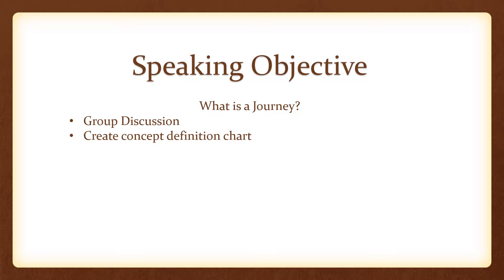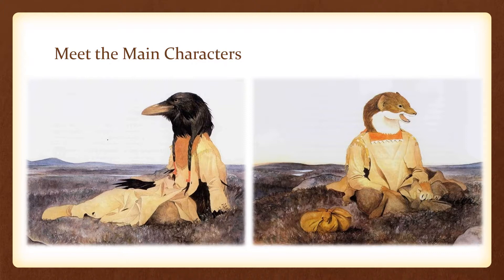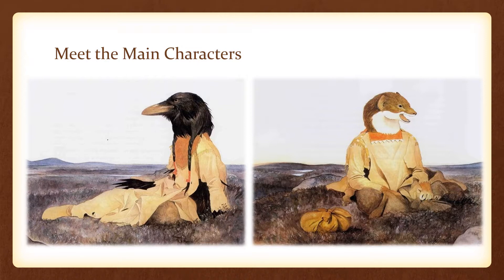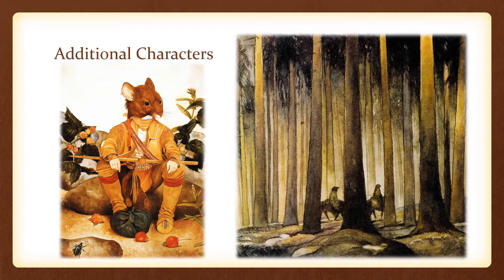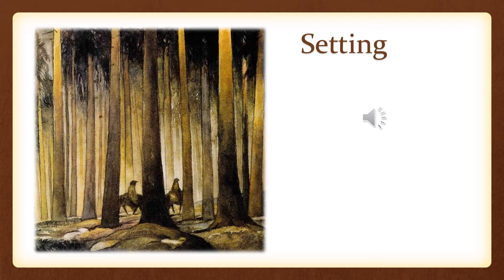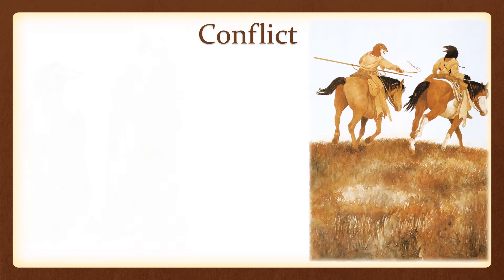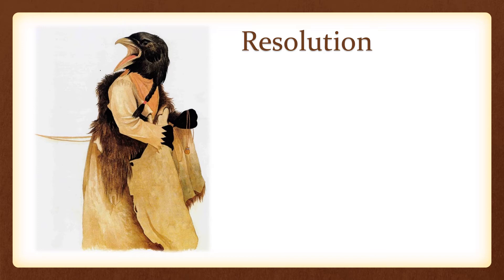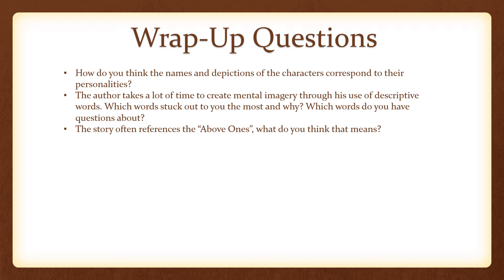EDBE 5590 Digital Storytelling - Crow & Weasel (Lopez, 1998)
Hannah Bain's digital storytelling presentation.